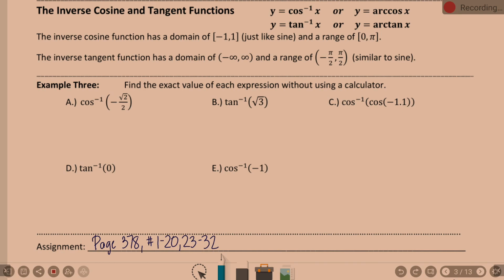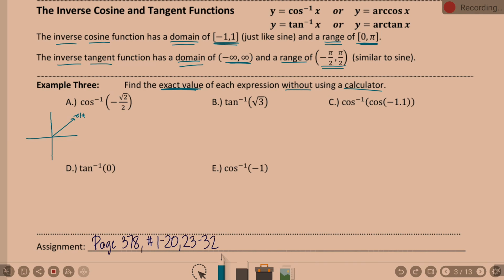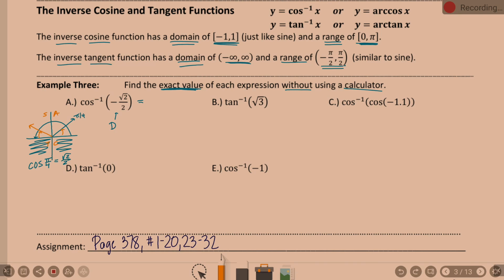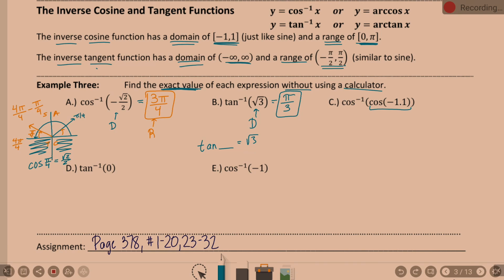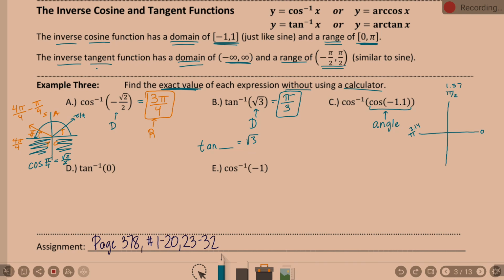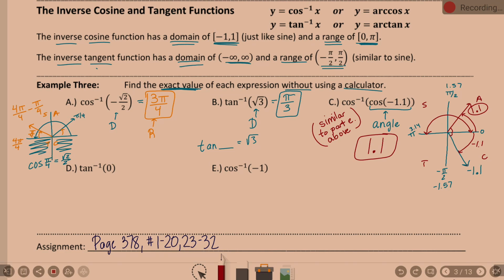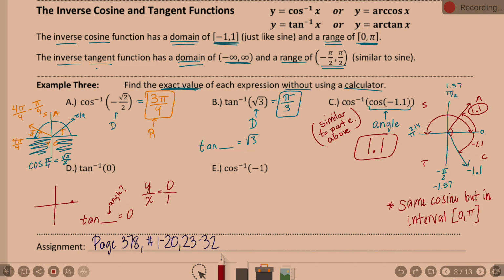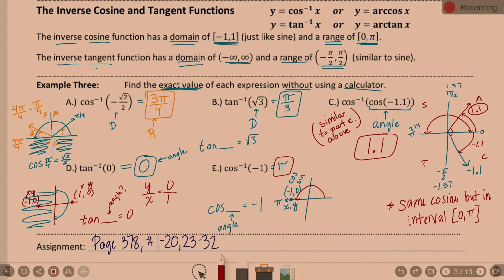PC Lesson 4 7 Day 2